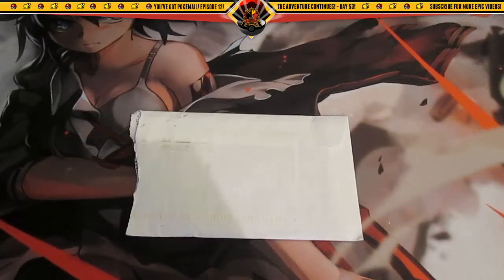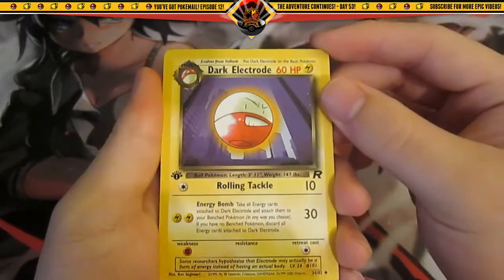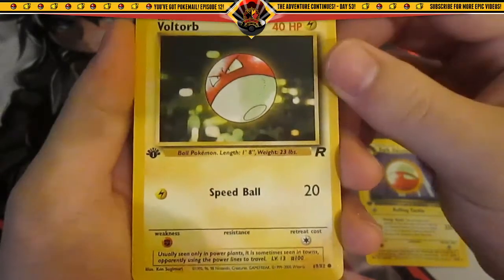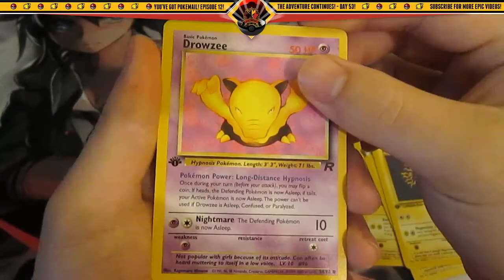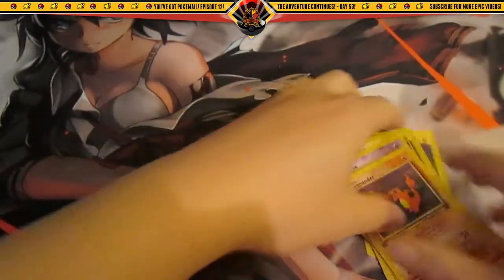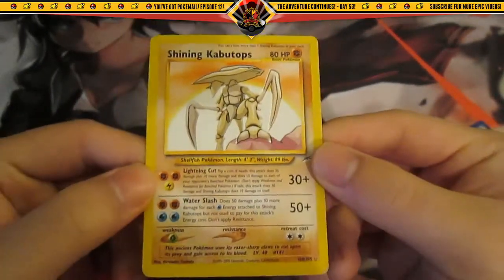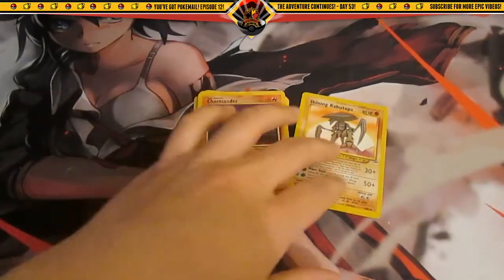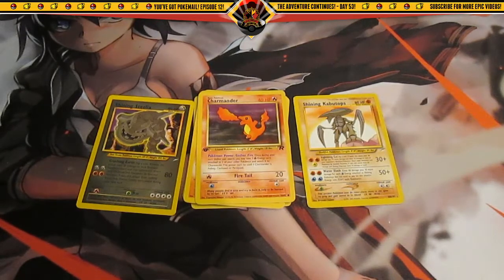You've Got PokéMail! Episode 12! (TCBM, w/ Changemylife101!) | Day 53!